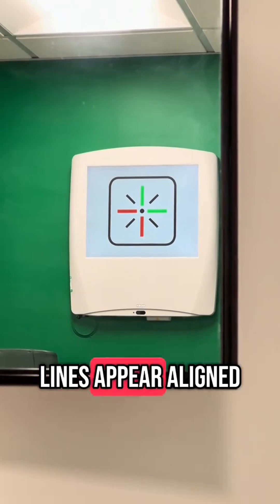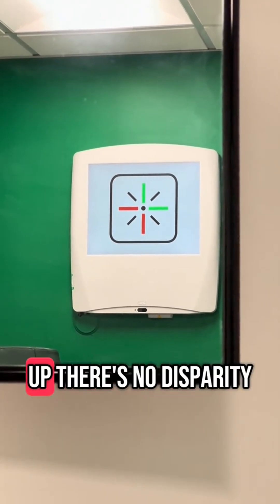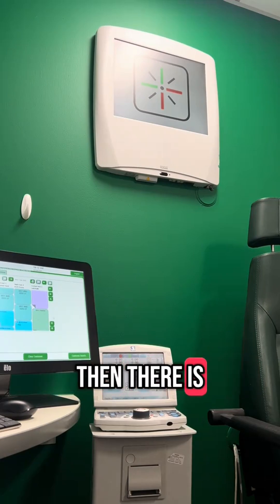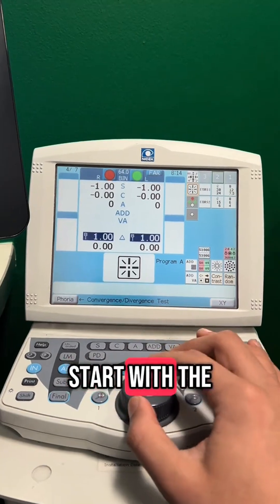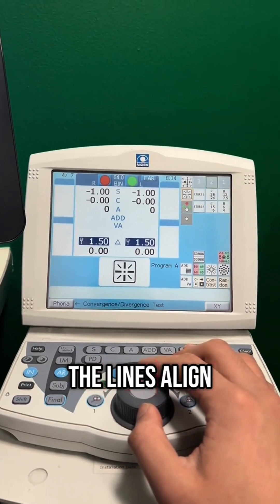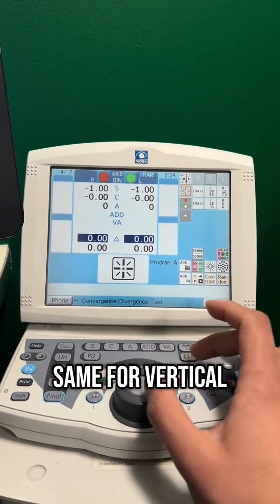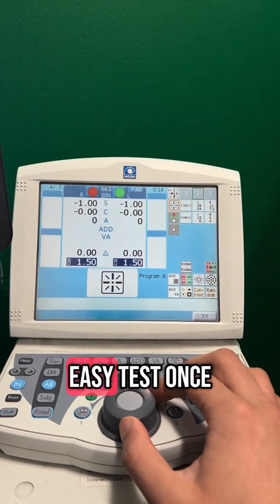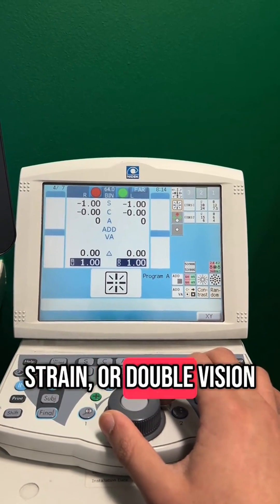How to - fixation disparity! Ask your questions below and any other technique requests